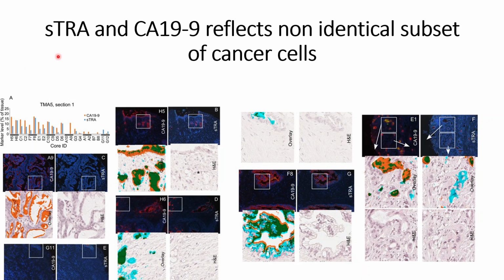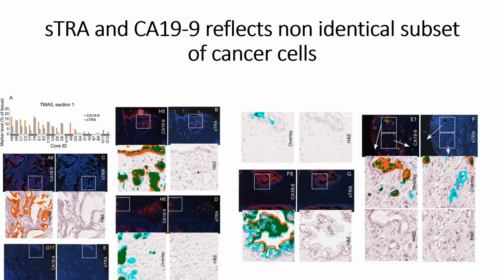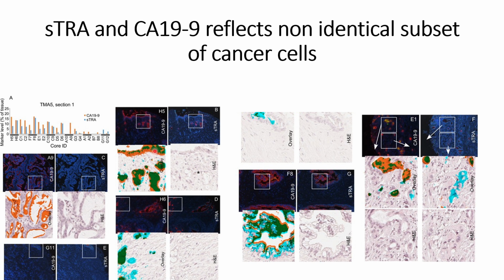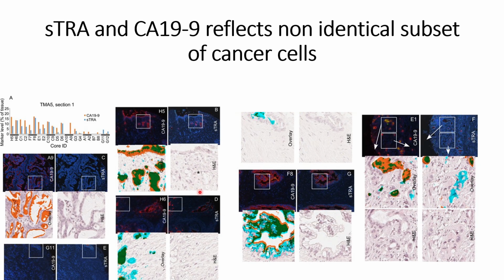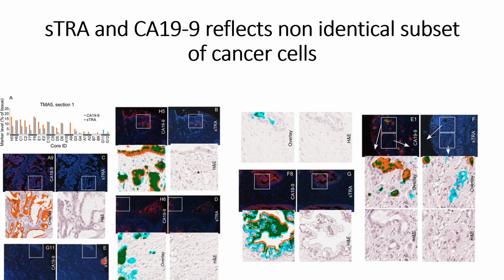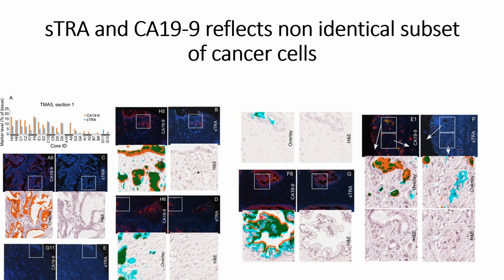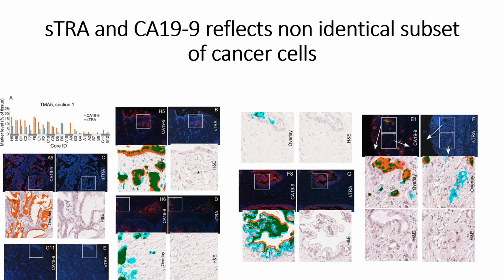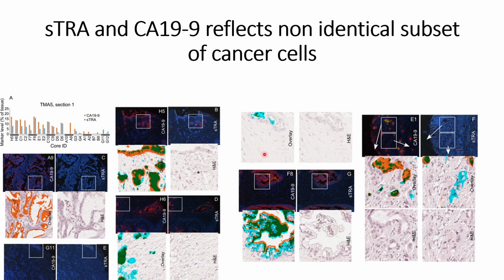sTRA & CA19-9 glycans express non-identical subset of pancreatic cancer cell populations Code: 695